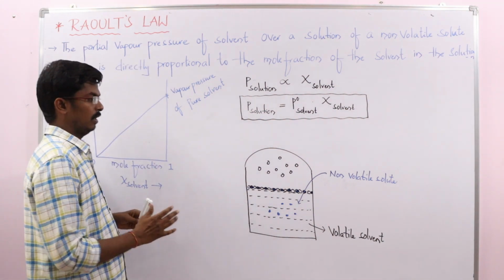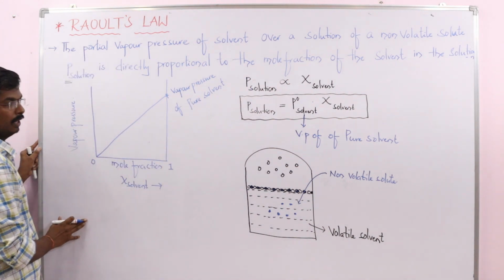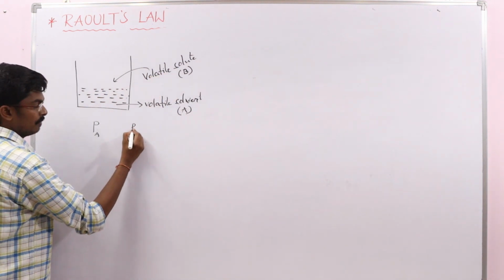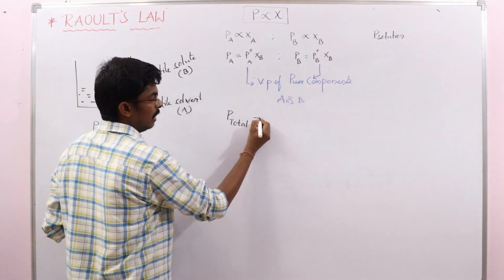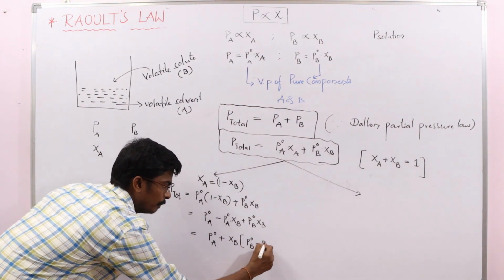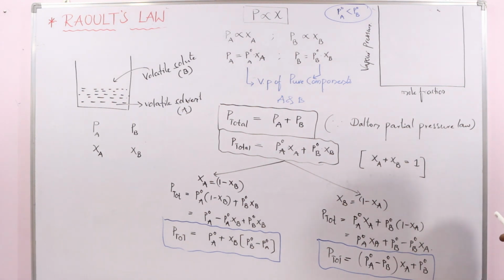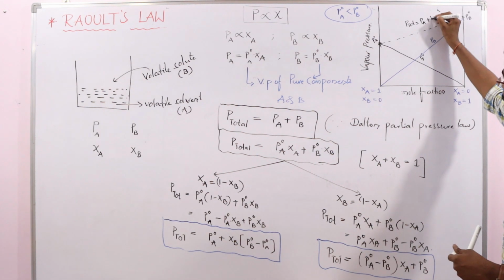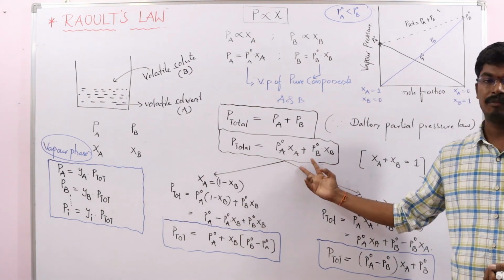Raoult's Law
This video contains the relationship between vapour pressure of solution and mole fraction of solute and solvent in volatile solutions which is given by raoult